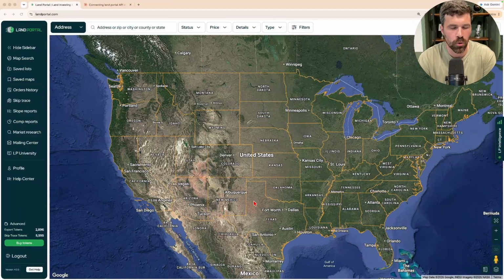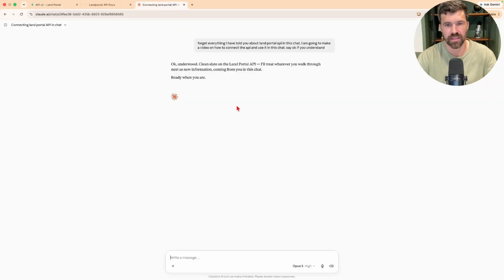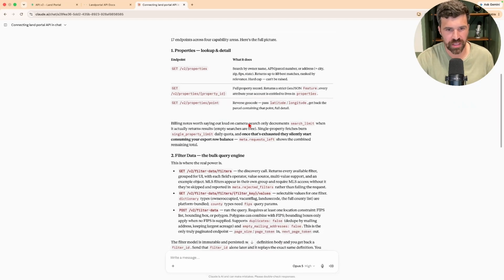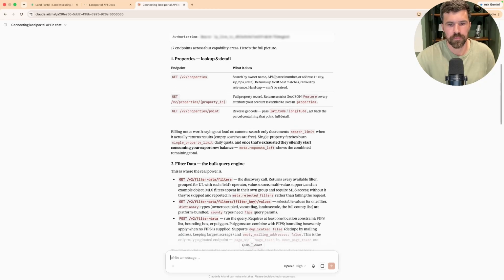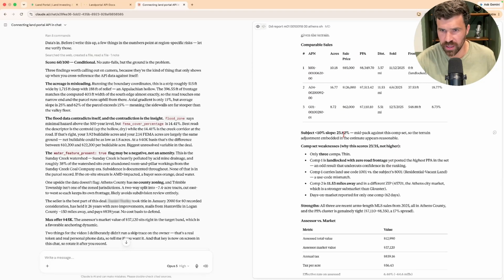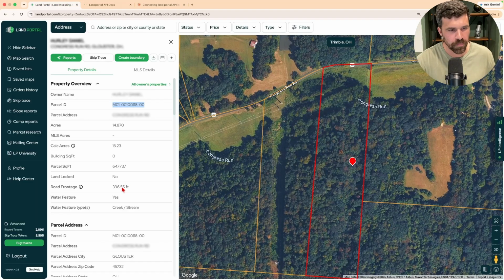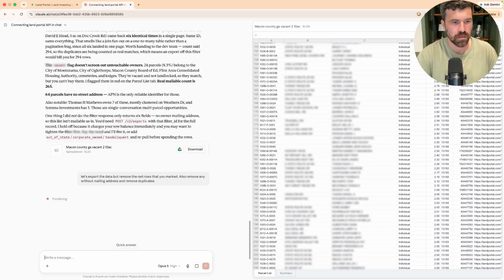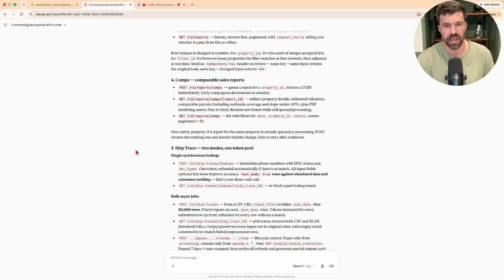Connect Land Portal to Claude: Full Walkthrough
Learn how to connect Land Portal to Claude. In this walkthrough, Ron shows how connect Land Portal's API to Claude, allowing you to create a custom duel diligence list to find your next property.